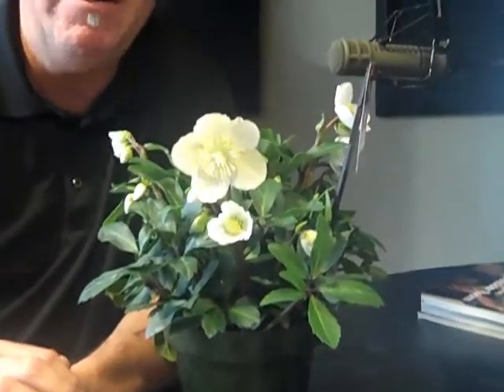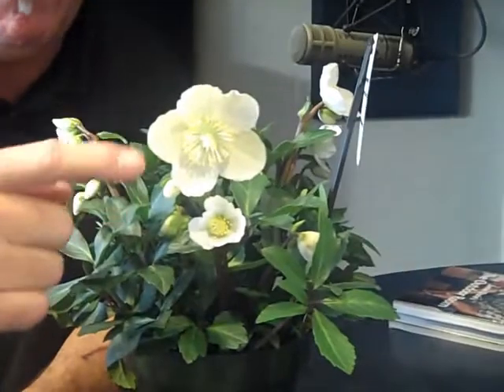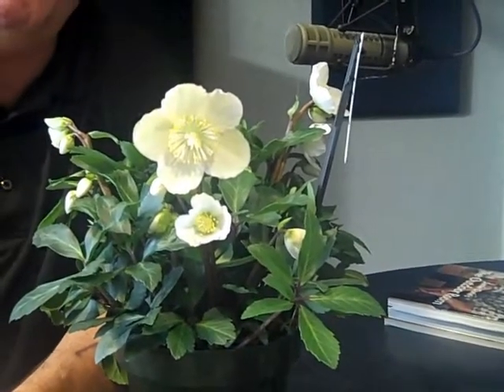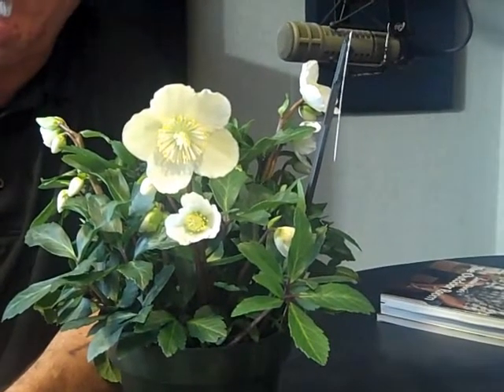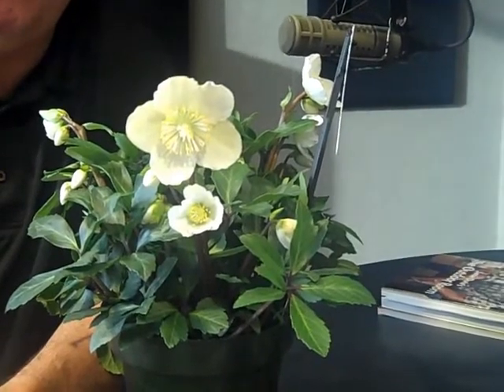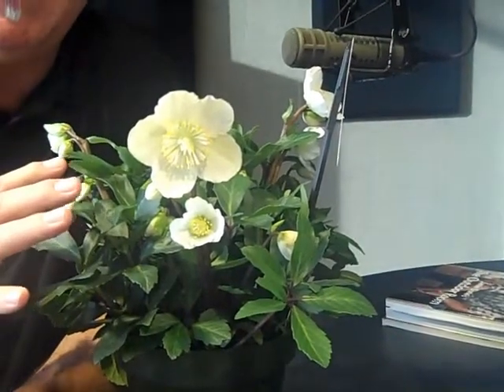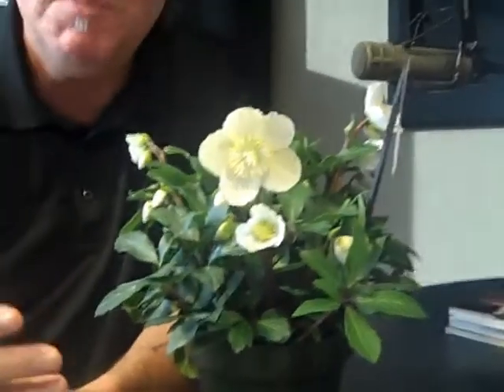In the Garden with Ron Wilson 12-10-11